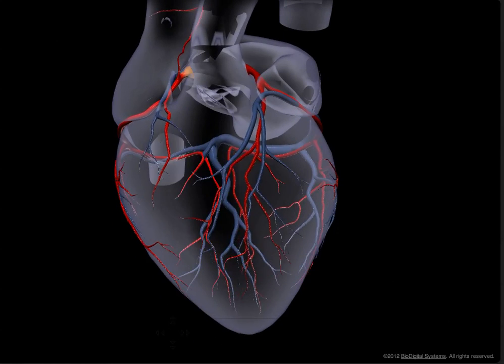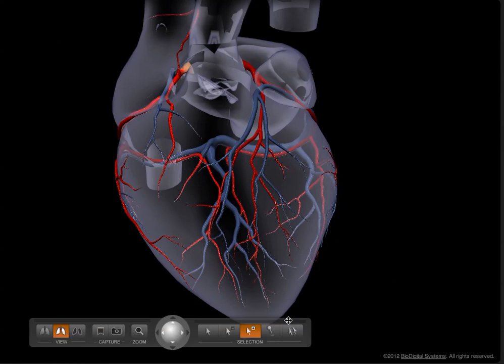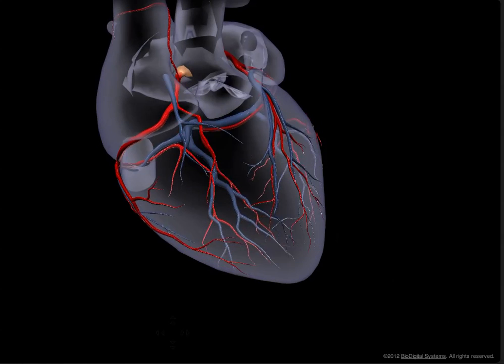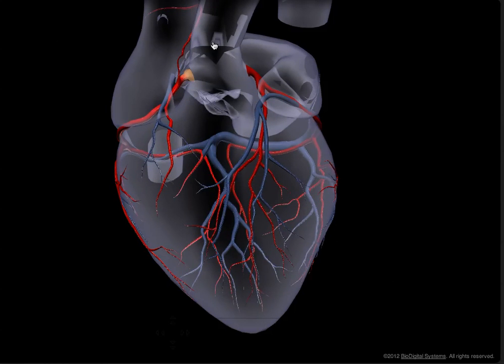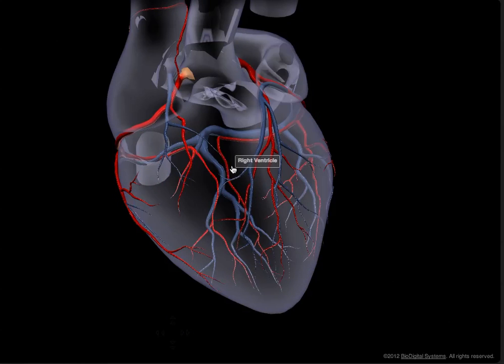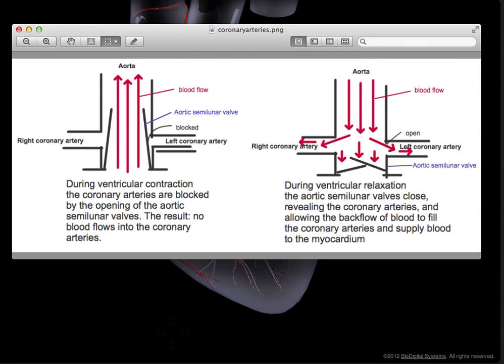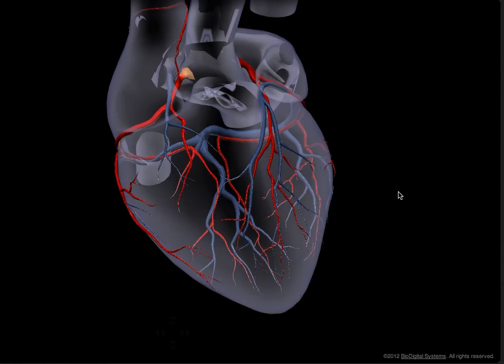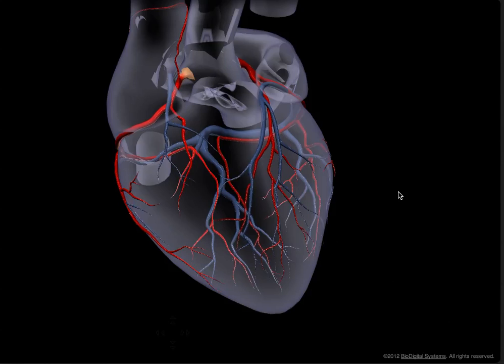Cardiovascular System: Coronary arteries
coronary arteries